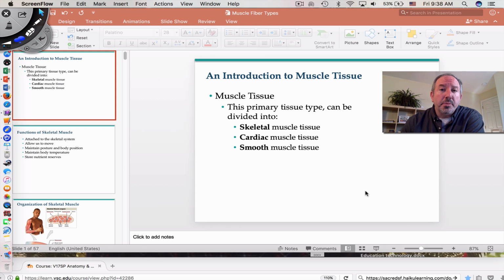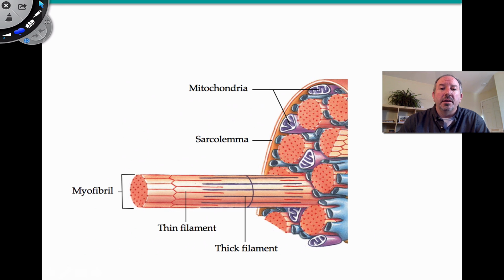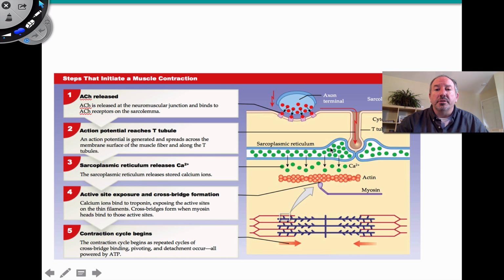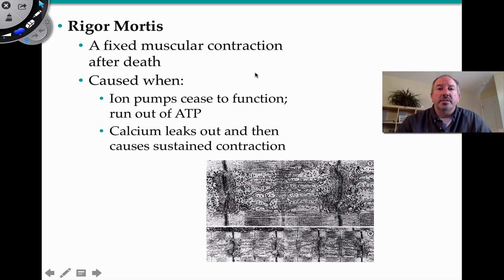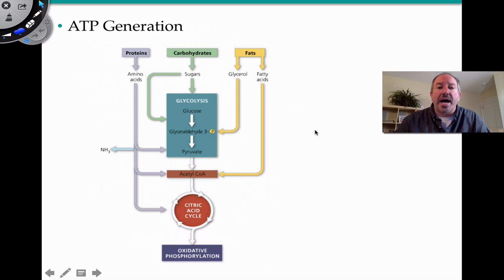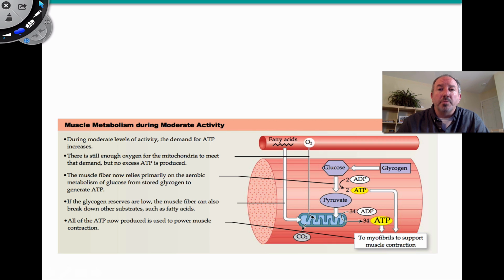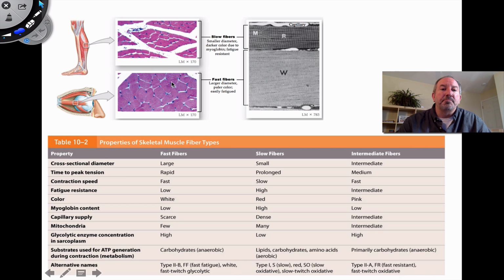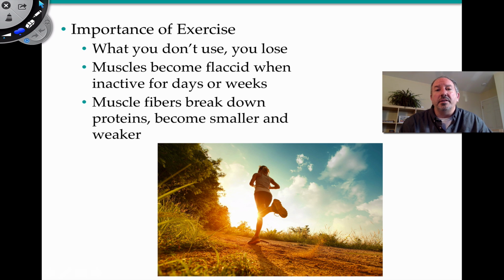Muscle Fiber Types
This video discusses muscle fiber types and basic energy metabolism of muscle fibers.